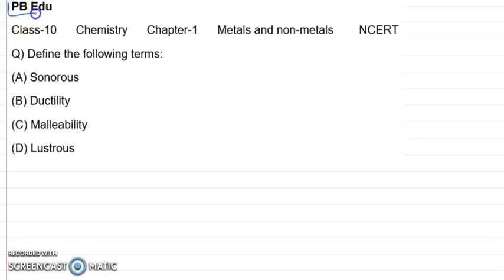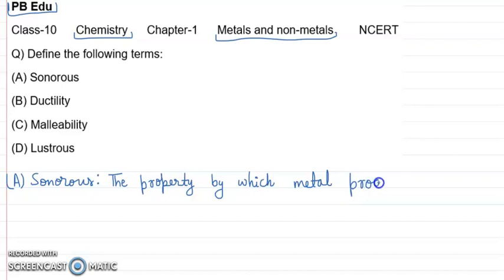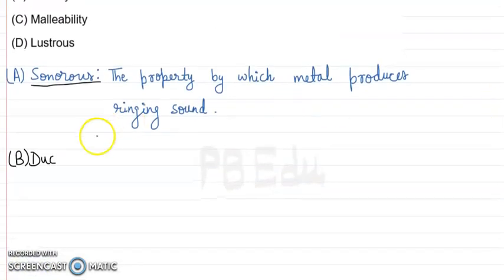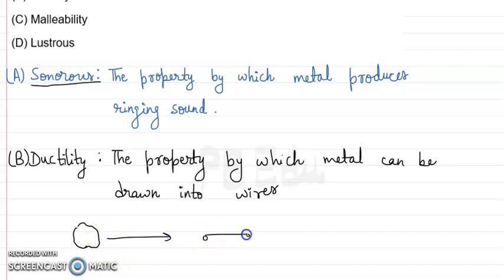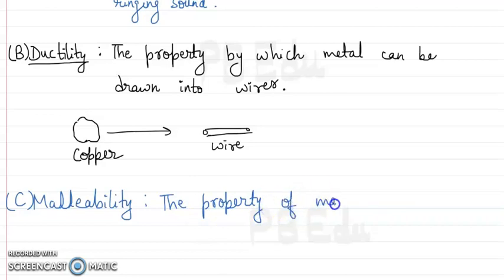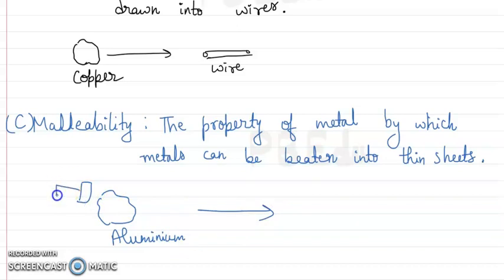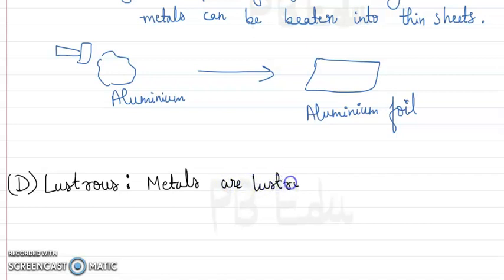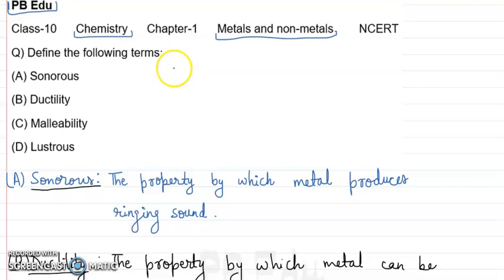Define sonorous, ductility, malleability, lustrous | metals and non-metals | class 10 | chemistry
In this video you will learn the definitions of the properties of metals

(a) sonorous
(b) ductility
(d) lustrous
Find out the Answer in the video

we are happy to solve your problems.